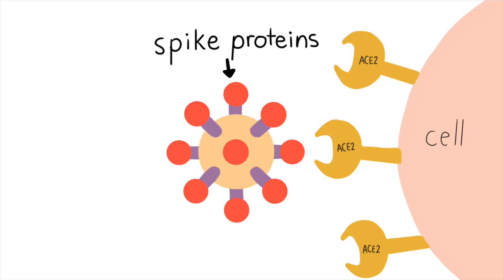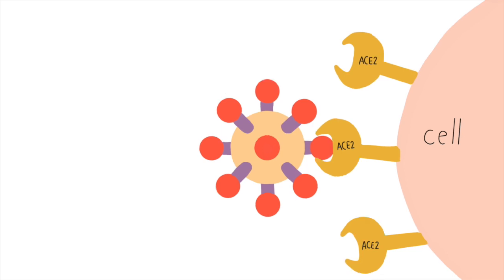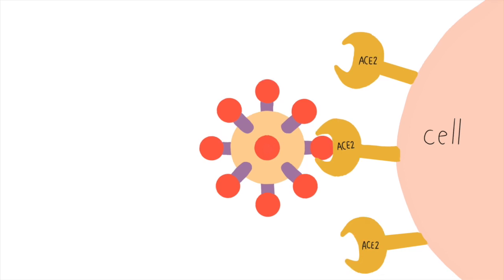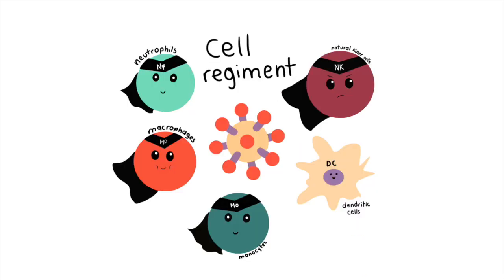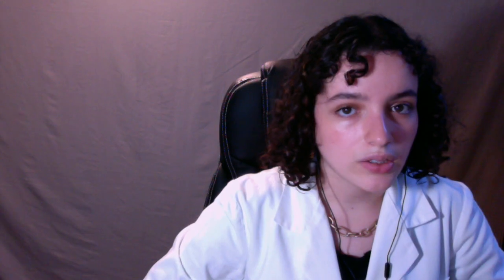Breakthrough Junior Challenge 2020 | The Immune Response to the COVID-19